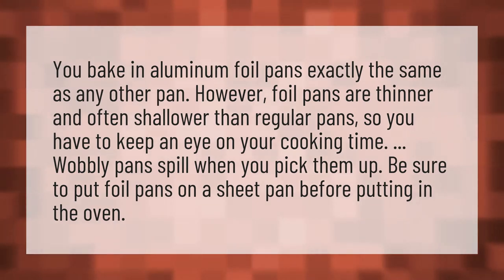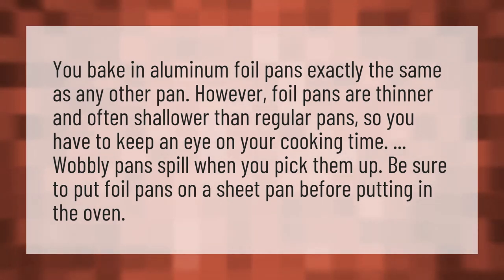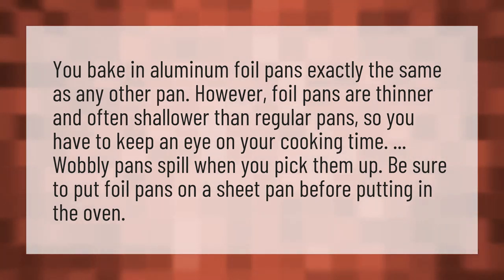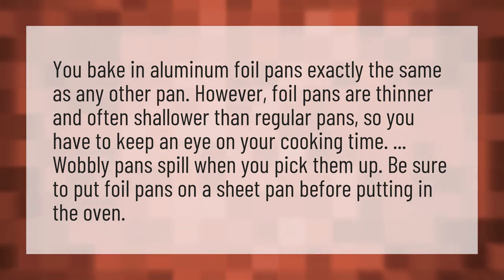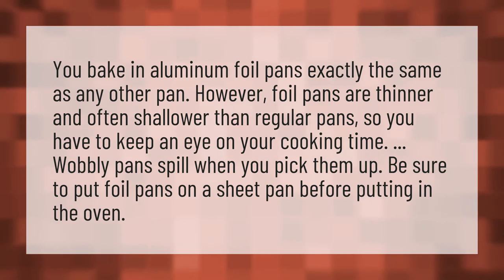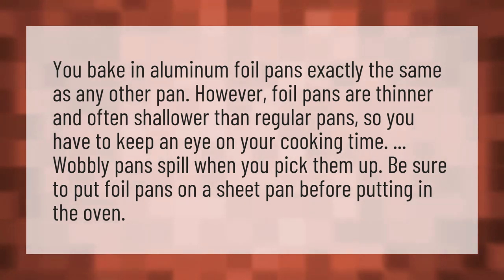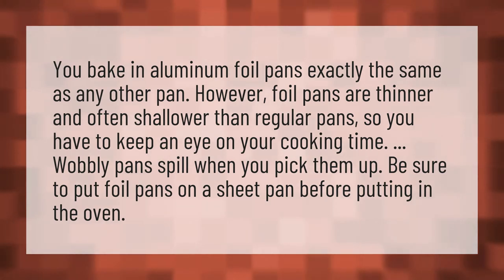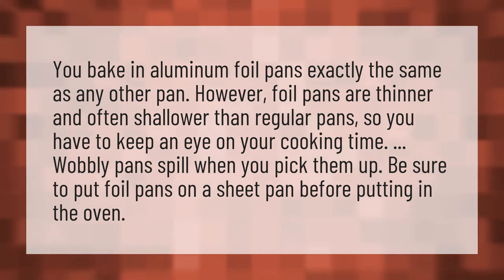Is it safe to bake in aluminum foil pans?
Aluminum Foil Convection • Is it safe to bake in aluminum foil pans?